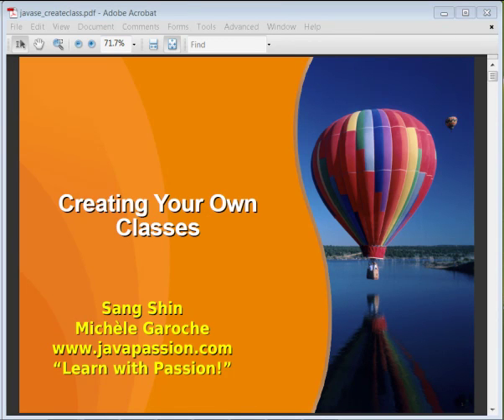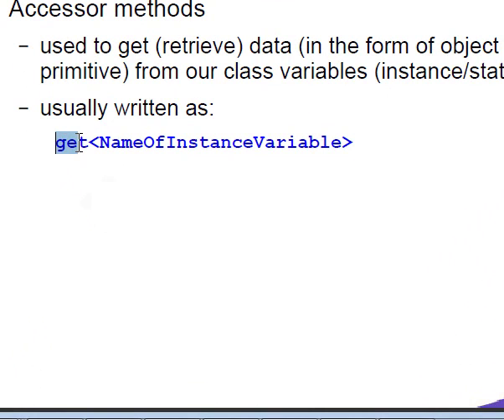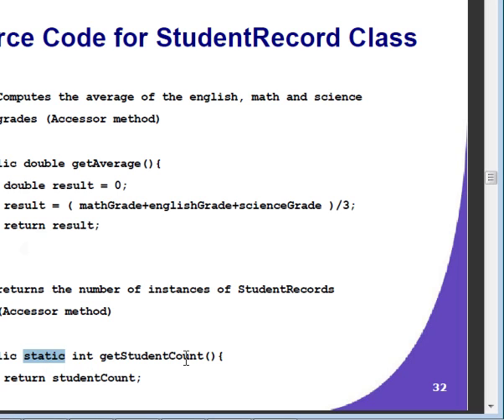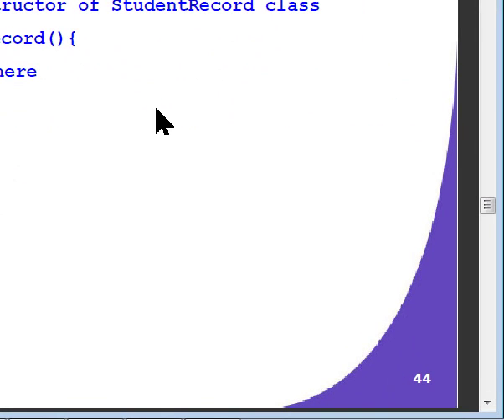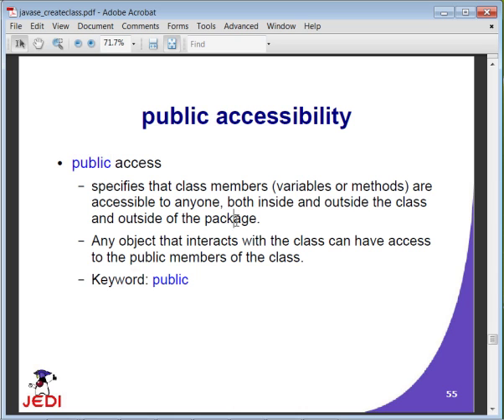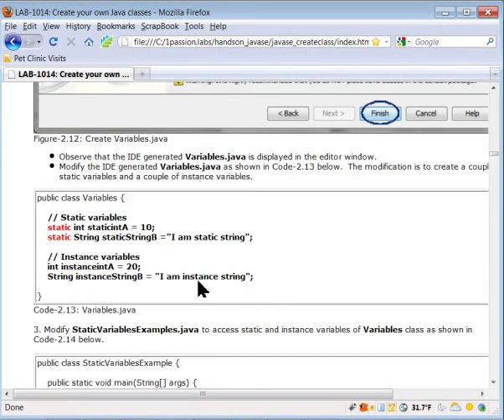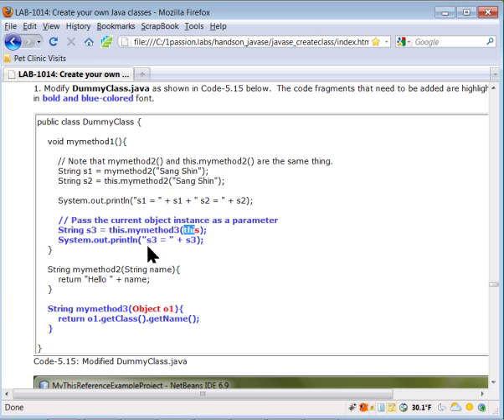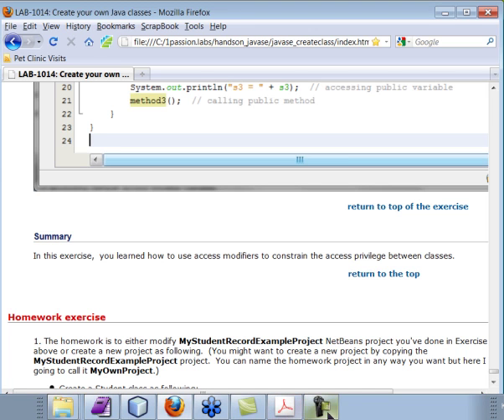Creating Your Own Classes in java - java tutorial video 10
Creating Your Own Creating Your Own Classes

Objectives
At the end of the lesson, the students should be able to:
● Create their own classes
● Declare properties (fields) and methods for their classes
● Use the this reference to access instance data
● Create and call overloaded methods
● Use access modifiers to control access to class members